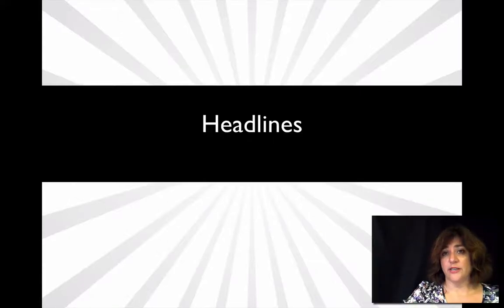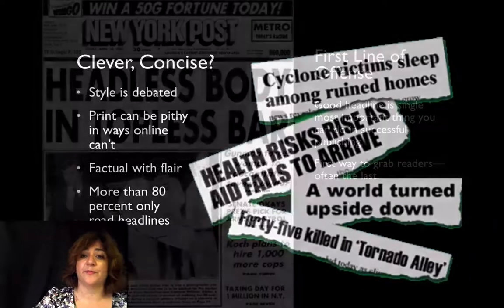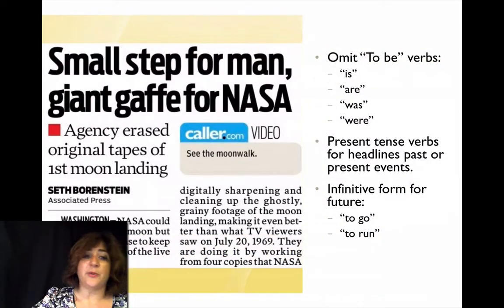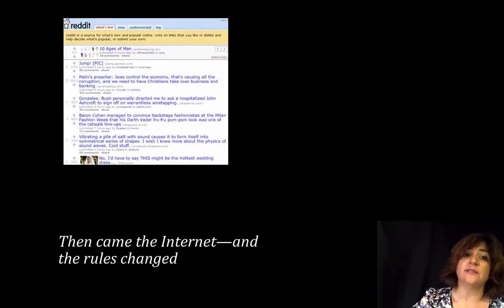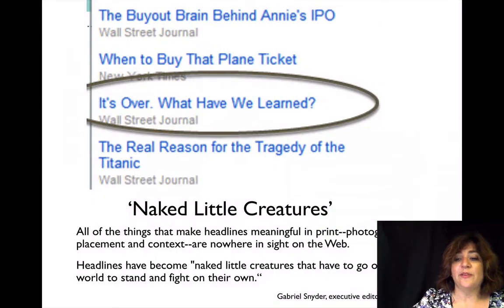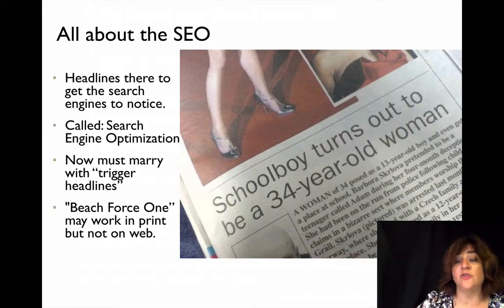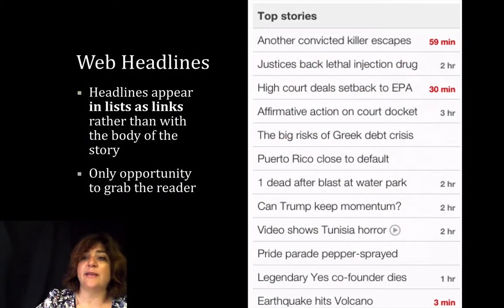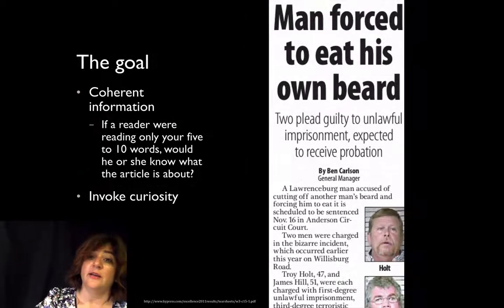2221 9.2 Headlines